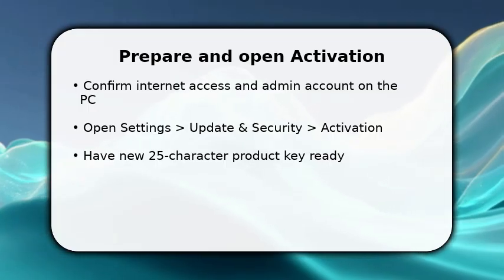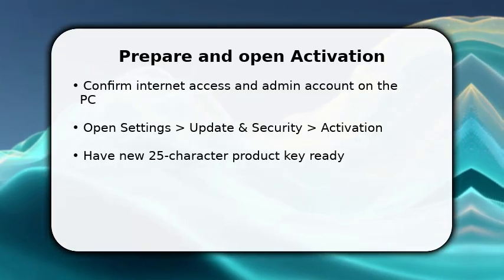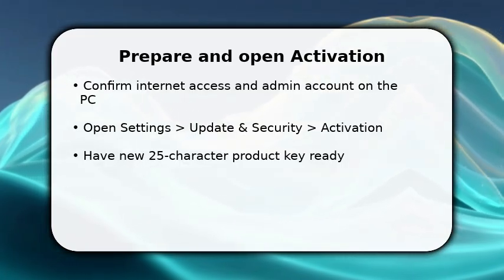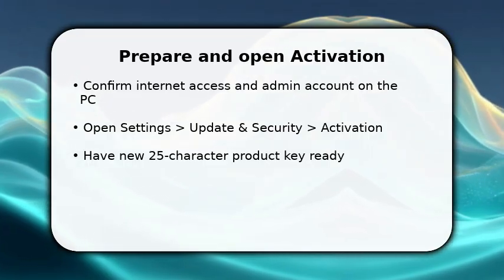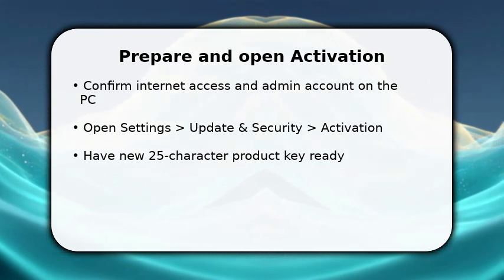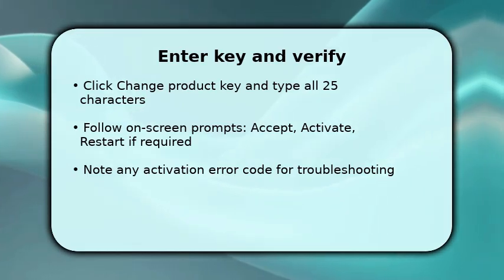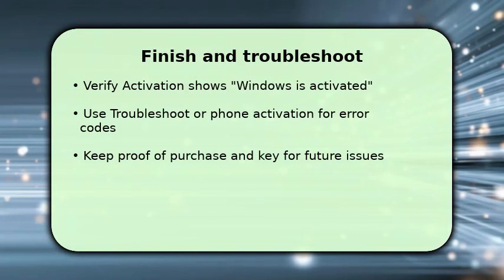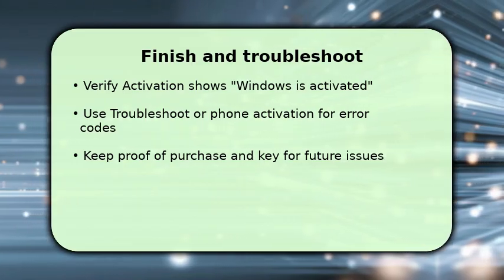How to Update Microsoft Product Key - Full Guide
Discover the step-by-step process to update your Microsoft product key in this comprehensive guide. Whether you're facing expired licenses or needing a new activation code, we cover all bases from start to finish.